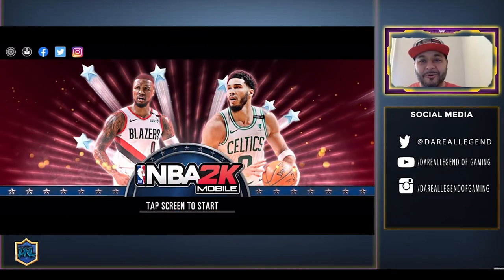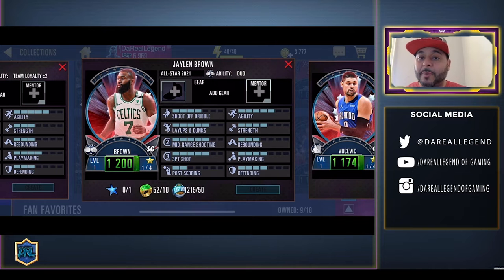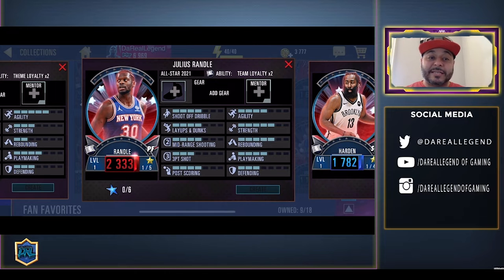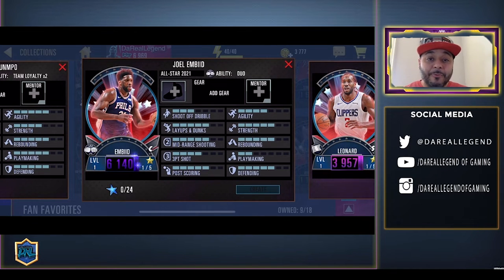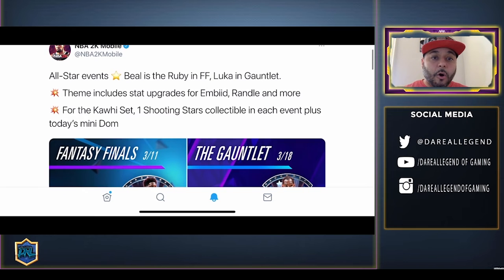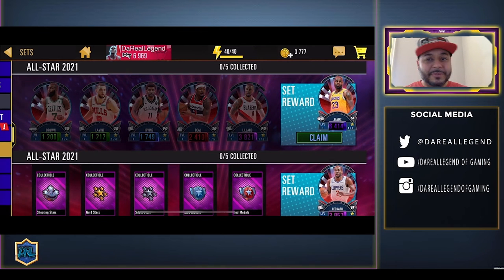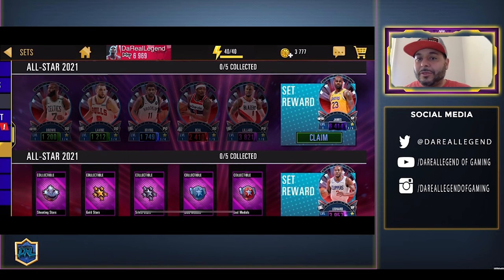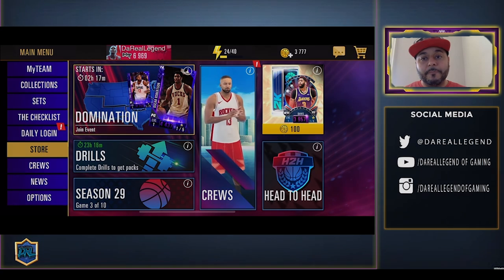ALL STAR 2021 EVENT REWARDS, SETS & PLAYERS | NBA 2K MOBILE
Intro 00:00-00:20
NBA 2K Mobile All Star 2021 Players 00:20-05:19
NBA 2K Mobile All Star 2021 Event Rewards 05:19-06:46
NBA 2K Mobile All Star 2021 Sets 06:46-08:57
Outro 08:57-09:32
Recommended Next Videos To Watch 09:32-09:52